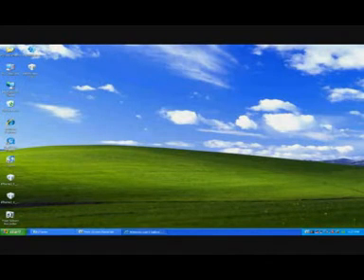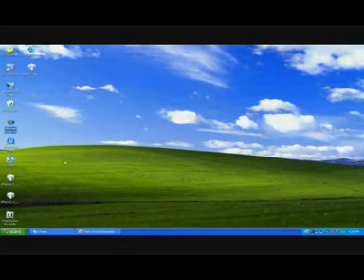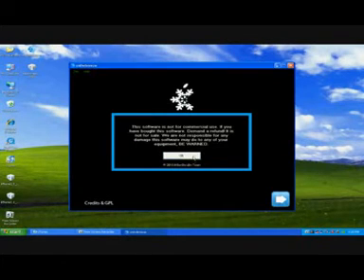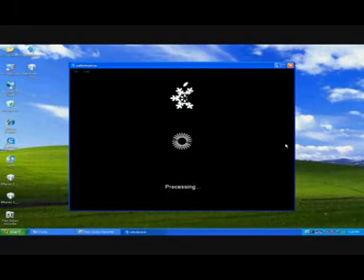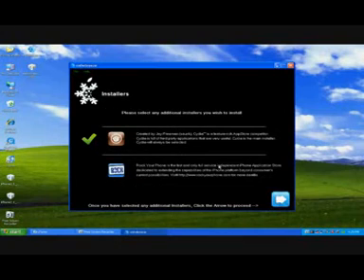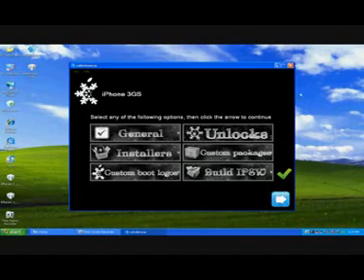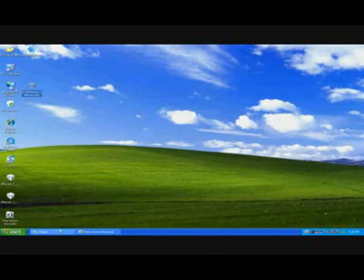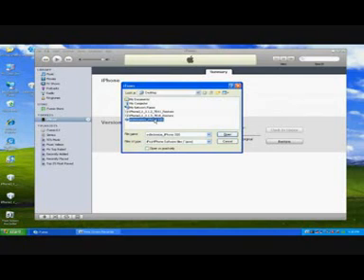How to Jailbreak iPhone 3GS 3.1.3 MC new bootrom 5.12.01 and iPod touch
iReb :: for Win and MAC for Win and MAC.rar
F

Steps ::
Step 1: start iTunes and sync your iPod Touch with your PC so that it backs-up all your important data including settings, apps, music, contacts and photos.

Step 2: Download Sn0wbreeze and the original iPod Touch OS 3.1.3 for your version of iPod Touch . Move all these files to your desktop.

Step 3: Start Sn0wbreeze and select Simple Mode.

Step 4: Sn0wbreeze will now ask you to browse for your .ipsw file. Select the correct 3.1.3 firmware .ipsw file by clicking the Browse button. Sn0wbreeze will verify the selected file and then will present you with following screen with DONE message

step 5: Sn0wbreeze will now create the custom .ipsw file for your iPod Touch which will be jailbroken.
Step 6:: start iTunes and set your iPhone to DFU mode, the close iTu
step 6: Now you will have to restore your iPod Touch to this custom firmware 3.1.3 that you just cooked using Sn0wbreeze for your iPod Touch. Click on your phone from the sidebar in iTunes and then press and hold left Shift button on the keyboard and then click on Restore (Not Update or Check for Update) button in the iTunes and then release the Shift button.
This will make iTunes prompt you to select the location for your custom firmware 3.1.3. Select that custom .ipsw file and click on Open.

FINAL STEP: Now sit back and itunes will do the rest of work.. good luck

jailbreak iphone ipod touch all devices BlackRa1n easy best simple windows geohot 3.1.2 firmware Jailbreak iPhone Firmware With Sn0wBreeze working 3.1.3 2g 3g 3gs iphone unlock jailbreak 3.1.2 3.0 apple redsn0w firmware ipod touch itouch redsnow mac pc windows ipod touch iphone pwnagetool 3.1.3 firmware jailbreak 3gs mac Jailbreak 3.1.3 Firmware On iPhone 2G/3G/3GS and iPod Touch 1G/2G PC

jailbreak iphone 2g 3g 3gs and or ipod touch 1g on pc mac windows xp vista with sn0wbreeze snowbreeze 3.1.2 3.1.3 untethered wahoofan5 d7 dinozambas new old iboot bootrom unlock 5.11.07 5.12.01 baseband downgrade firmware redsn0w blackra1n for free sale Jailbreak Firmware 313 2nd activation how to iPhone Unlock 1.1.4 phone 3.1 blacksn0w calls activate at&t youtube findraul 2.0 itouch redsnow cyida